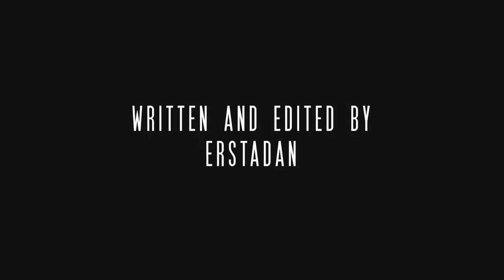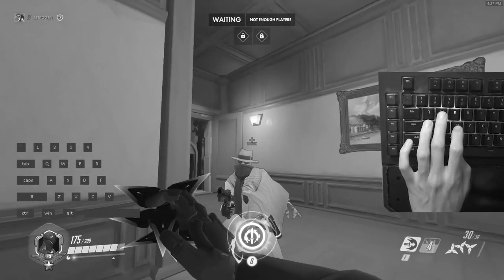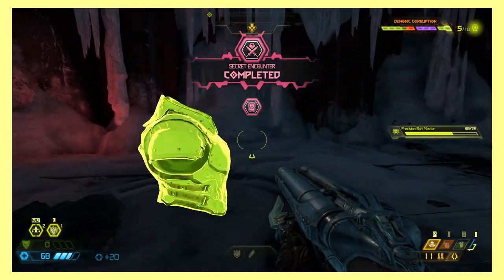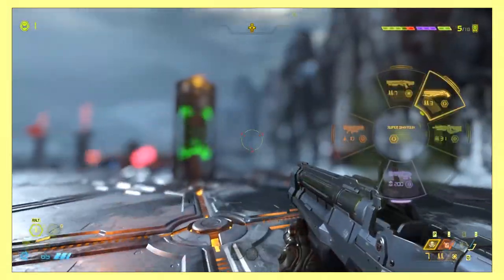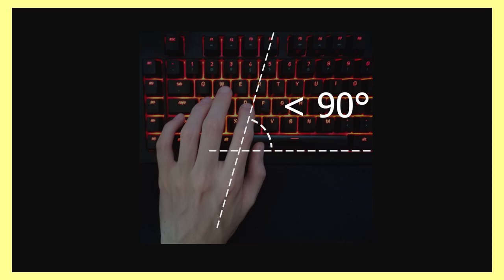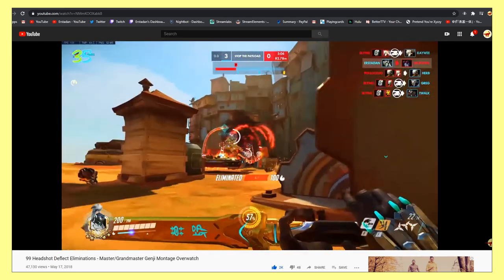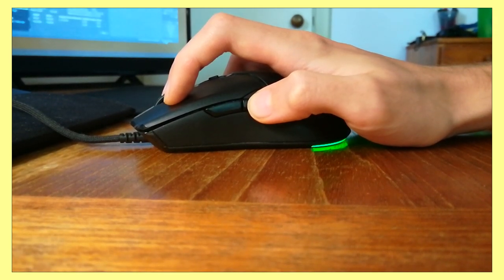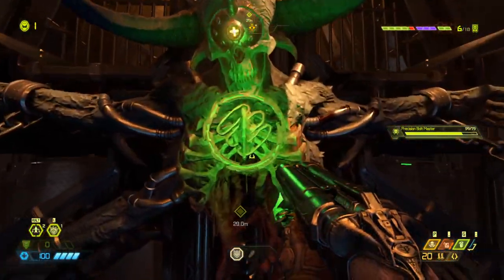MASTERING Mouse & Keyboard: KB Styles - Dual-pressing - ADS on Spacebar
How to properly GAME with Mouse and Keyboard

0:00 McCree's abilities
2:48 Urgent Actions
5:34 Keyboard styles - tech
8:37 Dual-pressing - tech
10:00 Side Mouse Buttons
12:07 ADS on spacebar - tech